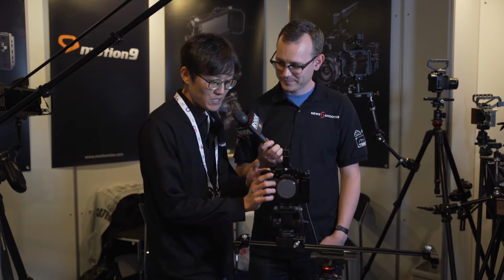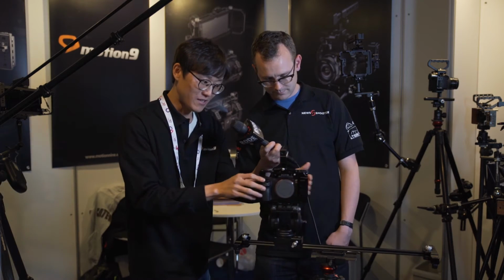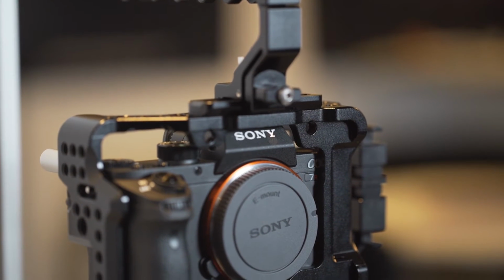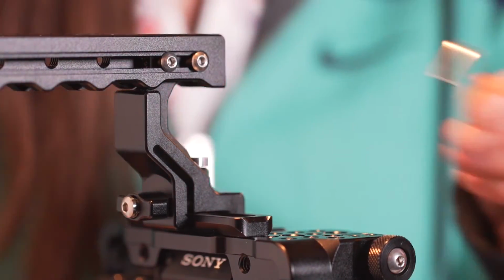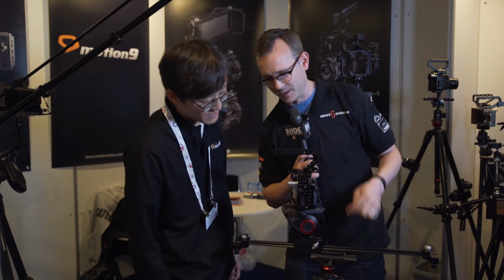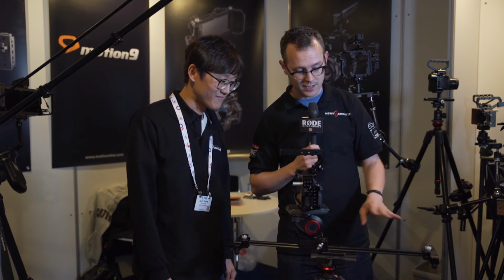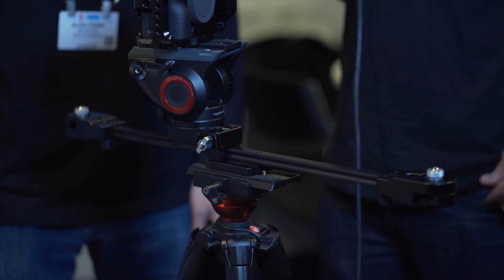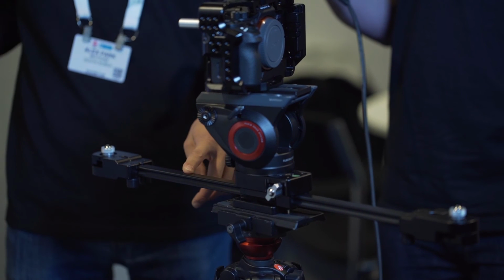Newsshooter at IBC 2015: motion 9 Cube camera cage and Single Linecam slider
Motion9 were showing some nicely-machined products at IBC this year, including a Sony a7R II / a7s II camera cage and a very compact lightweight slider. The cage features a well thought-through handle that can be adjusted for balance and repositioned on the cage body; and an HDMI lock that doubles as an extra handle that can be locked and unlocked via a thumbscrew. The production version will also feature a start/stop button on the exterior of the cage (it’s in a slightly awkward position on the camera itself). The cage will be shipping on the first Friday of October for $330 US. The slider is a very rigid, very slim design that can be supported on a small tripod head and used with cameras like the Sony a7 series or a Panasonic GH4. It also features some neat integrated legs that fold away when not in use and are locked in place by thumbscrews. It will be available in 60cm ($185 US) and 80cm ($245 US) lengths at the end of October.